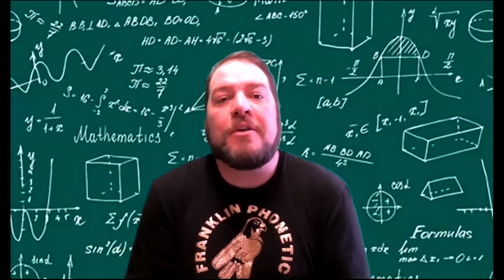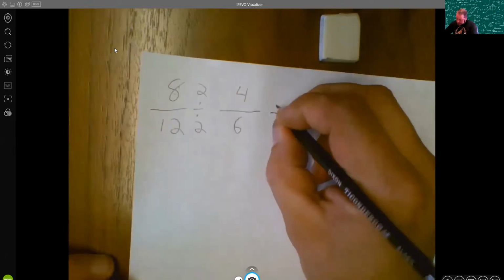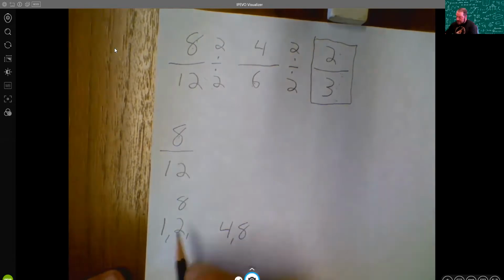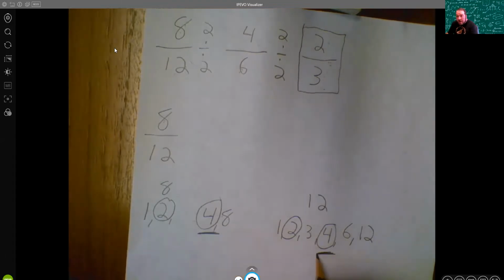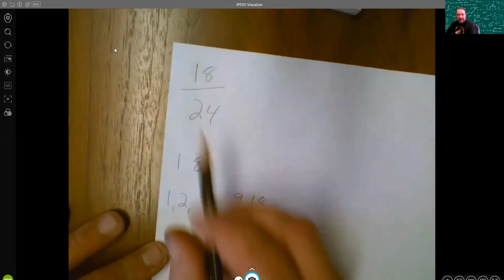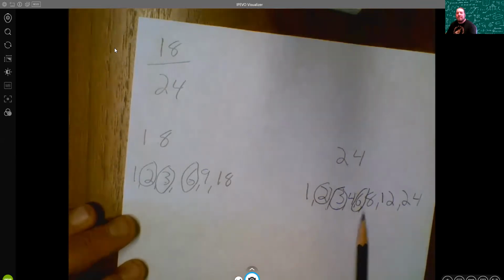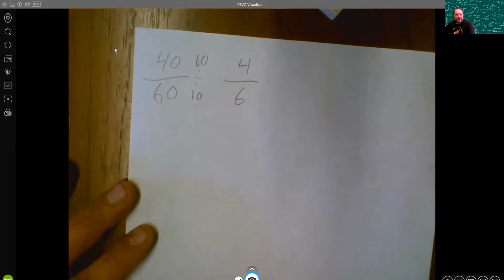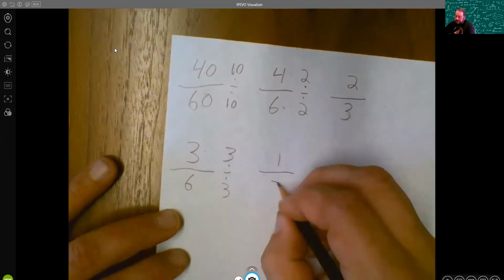Math Simplifying Fractions Review